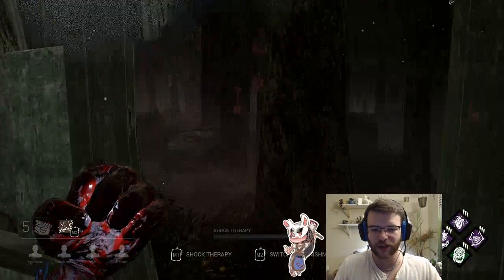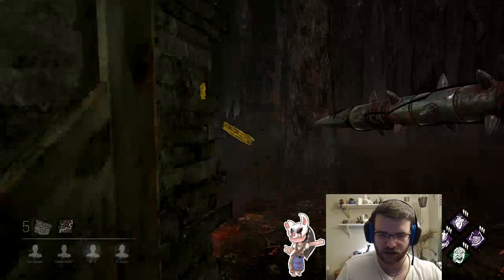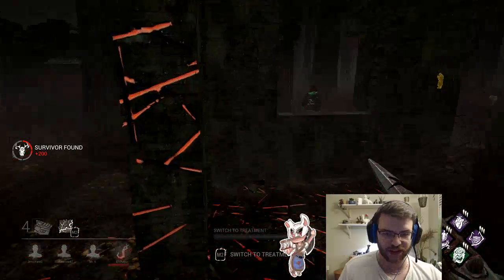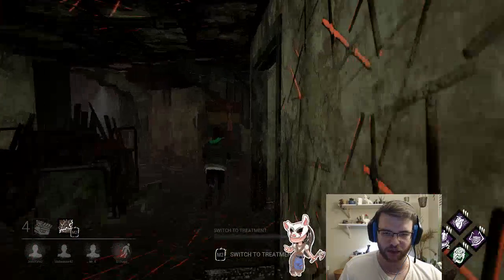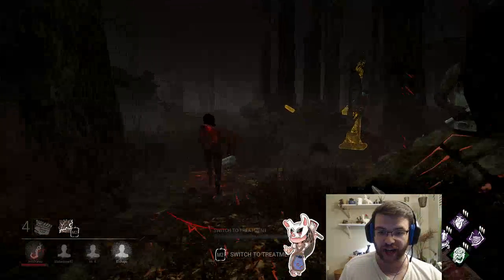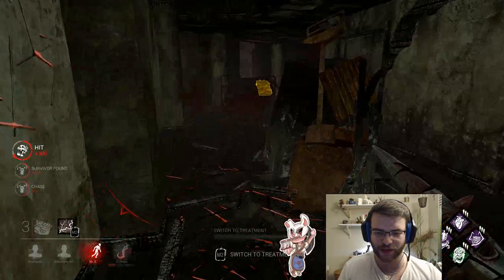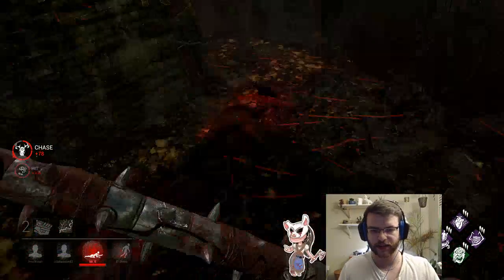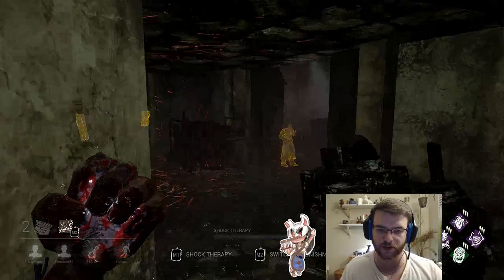Learn to Doc with the Roq ~ Live Commentary